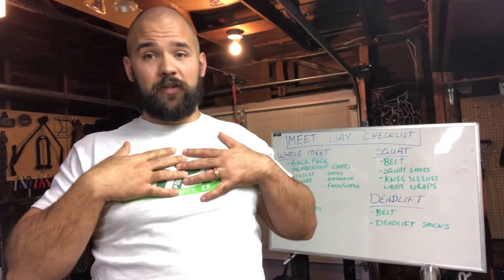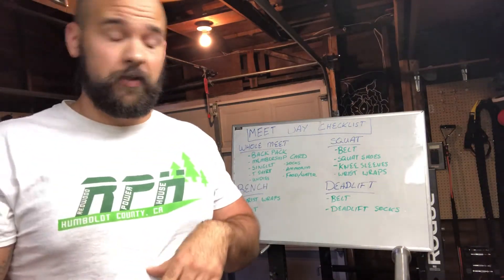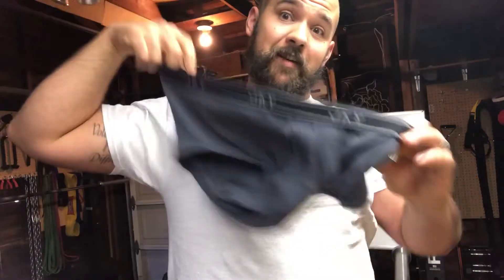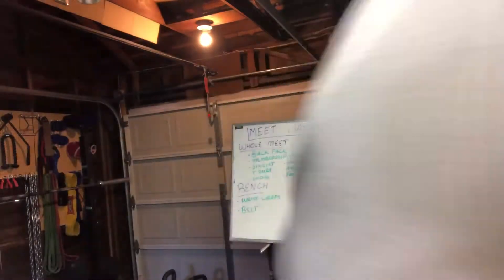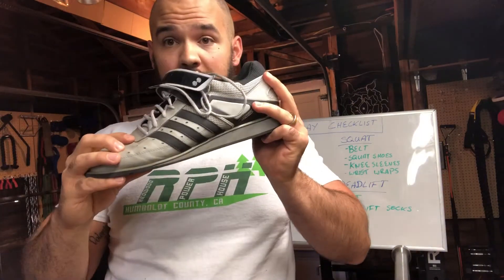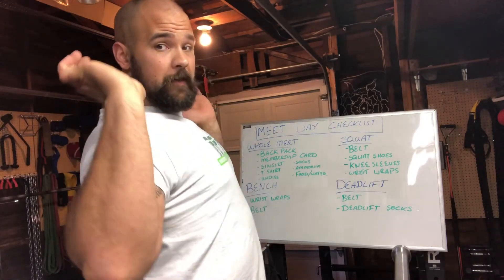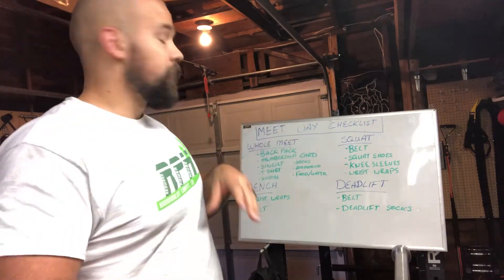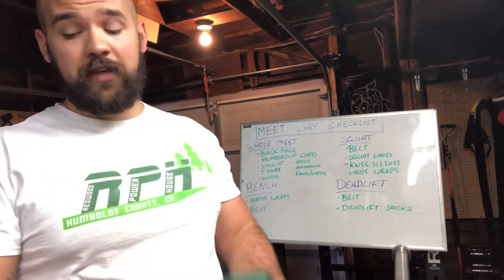MEET DAY GYM BAG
In this video, I go over what I find essential to have in your bag come meet day.